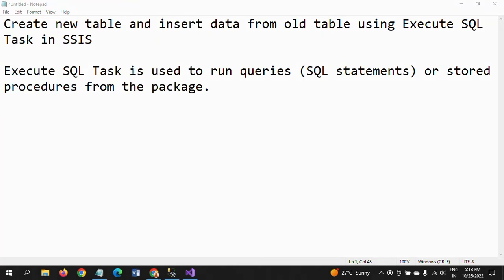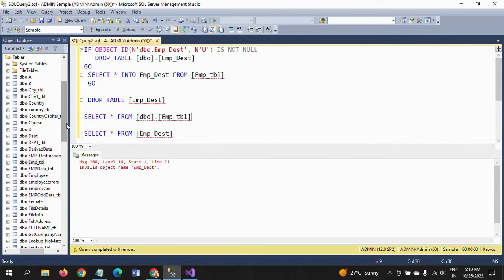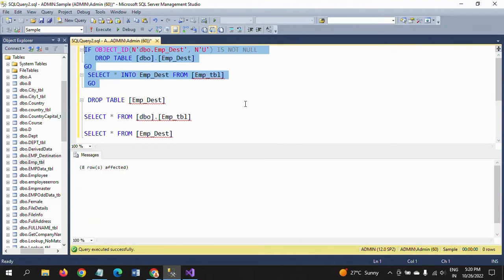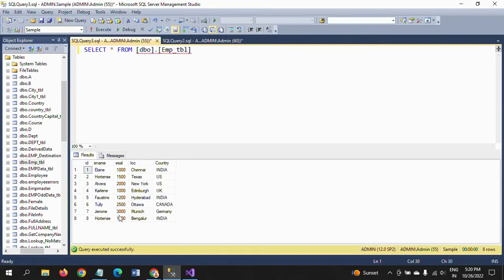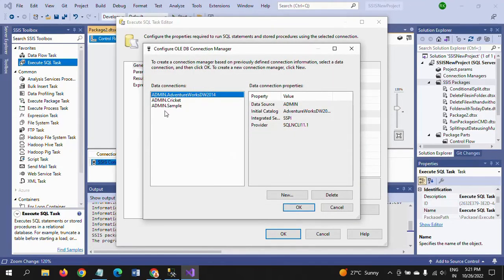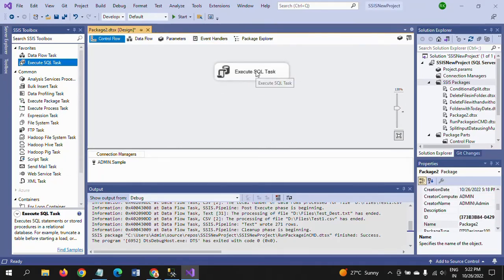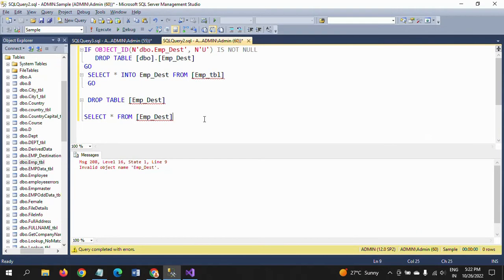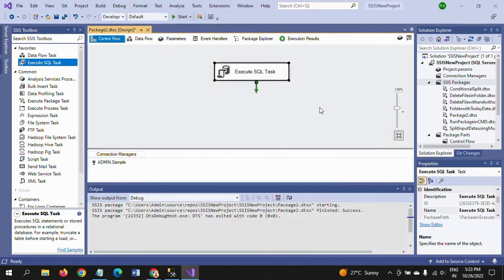SSIS||How to Create New Table and Insert Data From Old table using EST?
Create new table and insert data from old table using Execute SQL Task in SSIS

Execute SQL Task is used to run queries (SQL statements) or stored procedures from the package.

IF OBJECT_ID(N'dbo.New_Table', N'U') IS NOT NULL
   DROP TABLE [dbo].[New_Table]
GO
 SELECT * INTO New_TableFROM [Old_Table]
 GO